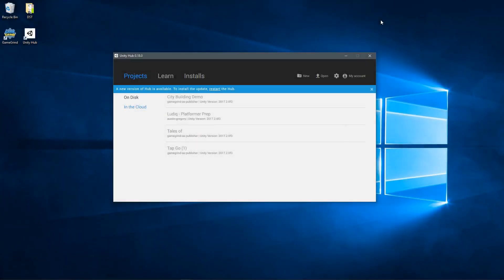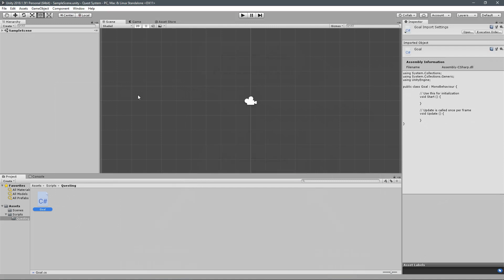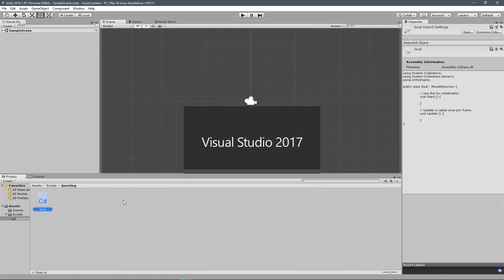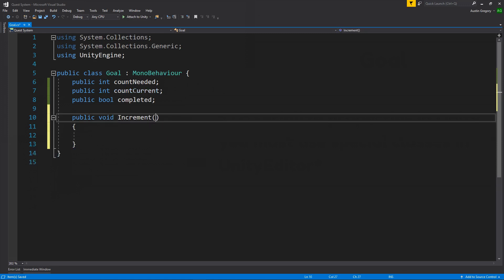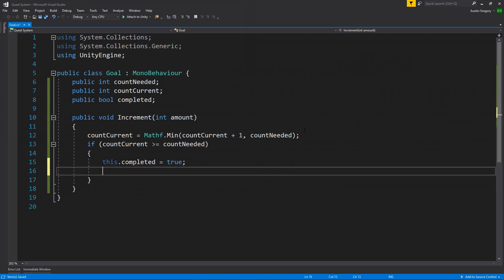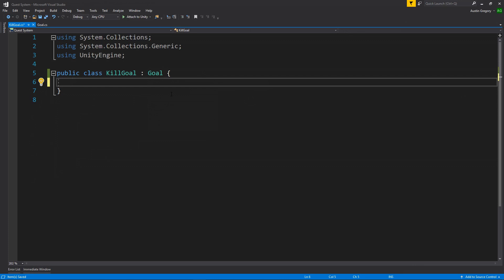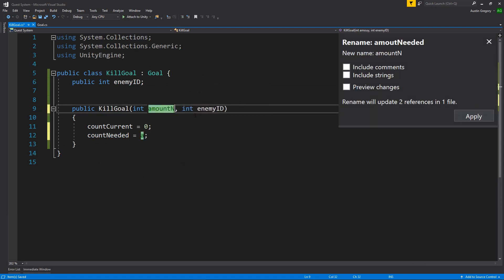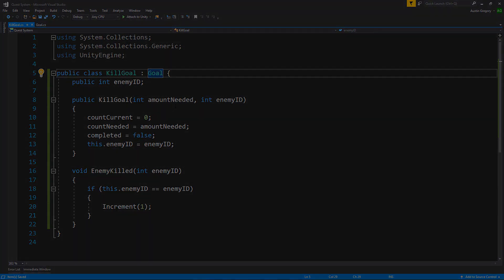Creating a Quest System in Unity How to Set Quest Goals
Hey guys, my name in Austin Gregory, and in this course I'm gonna teach you how to make a pretty simple questing system for your Unity games. This course is going to build on what we've learned throughout that previous courses in this RPG series. So, we're gonna take all that and build something cool, making a questing system. So I wanna create a new project in the hub here. I wanna call it Quest System, and I wanna launch using the latest version available to me, which is 2018.1.5F1. Template can be 2D, don't need anything special here, and no analytics enabled. So, create project. So now, in a fresh Unity project, I wanna create a scripts folder, to keep all of our script files in. And inside of that, I wanna create a folder for our questing scripts. (typing) Just like that. And now, inside of questing, I wanna create a new C-sharp script, and we're gonna start off by creating the goals of our quest. Now, let's talk a bit about what the quest is going to be, or what our quests are going to be. And, then we'll talk about what the goals are in relation to the quests. So, our quests are going to be scripts, that simply have derived children, that are based on them, basics of object oriented program, we've talked about that a lot in this series. So, a quest is going to have a name, a description, a goal that you have to complete in order to complete the quest. And then a reward, and that kind of thing. And then, from there, we can build variations on that, right? So it's gonna be the parent quest, and then we're gonna have children of that. And that's where we can decide, what goal does this quest have? What do you get whenever you complete this quest? You get the items as a reward, or whatever, but you may also unlock something. So, each quest has to do something specific for a reward, perhaps. Maybe it doesn't for your case, maybe it does for your case. So, we're gonna be able to derive from a parent class, and then do anything that we want to unique, for every single quest that we create. Or, just create a template quest, and just make them all based on that, that kind of thing. But, I would imagine you want to have some type of way to create unique quests throughout your game, so we're gonna be able to do that.

Also, quests are going to have a goal, like I said. You have to complete the goal to complete the quest. And a goal, is going to be just progress. You're going to start at zero, and work your way up towards the required integer to complete the goal. So if you say you have to kill vampires, you're gonna have to kill ten vampires. Start at zero, kill ten vampires, you complete the quest. We're also gonna have derived goals from the parent goal class here, because a goal can be kind of generic. So, if you wanna have a kill goal, or a collection goal, or a location goal. You wanna be able to set those up with the required parameter. So, a kill goal will require an enemy ID, look for this ID whenever enemy dies. Does that correlate to this goal, for this quest? If it does, then I can add some progress to this goal. Or if I collect an item, is that item ID, the item ID this collection goal requires? And same for location, that kind of thing. And we're gonna focus on one type of goal in this, but it's gonna be very easy to see how you can take that type of goal and make it work for something else, in your specific situation. So, we'll start off with the base class for goal, open this up in Visual Studio. So, for a goal, what does a goal need? Well, we need a goal number to get to. So, if we have to kill ten vampires, like I said, we need to know that we need ten vampires. So, we wanna have a count needed, or a count required, that kind of thing. What I also wanna keep track of, how many vampires we've already killed. So, we wanna have a count current, or a current count. Wanna keep track of whether or not the goal is completed, so a simple Boolean for completed. And we also wanna know, what quest this goal is related to, so we'll have that in there a bit later on. So, let's start with the stuff we know. We want a public INT, that's going to be the count needed. We want a public INT, that's going to be the count current.

And we want a public Boolean, that's going to be whether or not we have completed it. And I don't know why I'm doing these in capitals, that is incorrect. (typing) Normally I would use properties here, but as we know, Unity serialization does not care for those. So, I just try to avoid them for the courses, because it requires a bit more work to get them to work in the inspector and what not. So, we're going to avoid that. So, that's all of the data we're gonna need for our goal for now. We also wanna have the ability to increment the current count value.